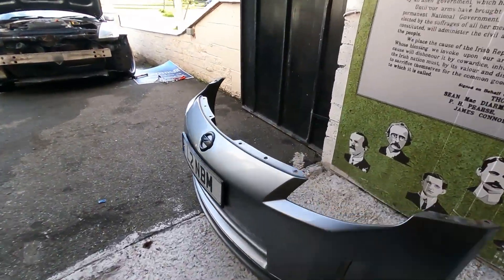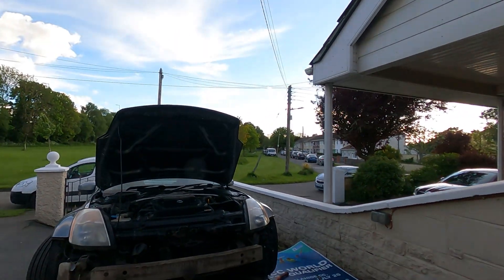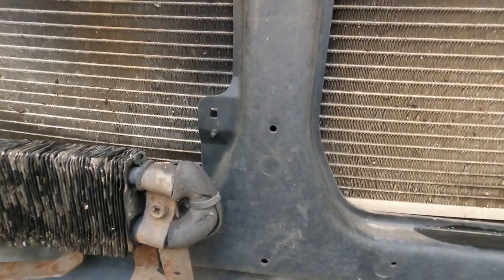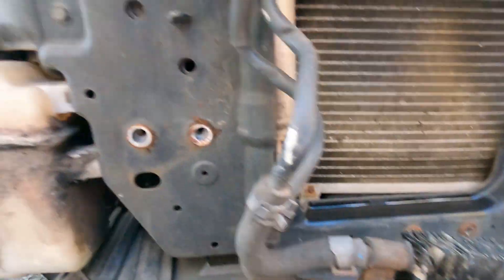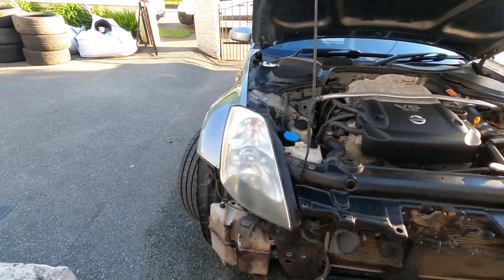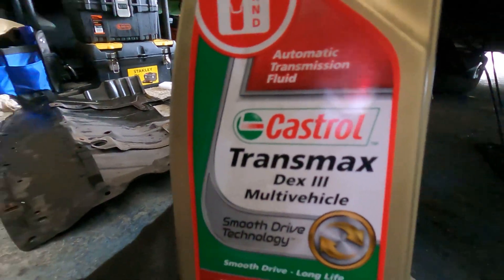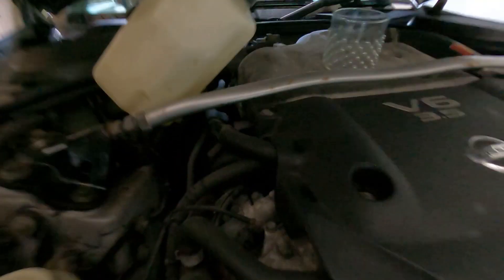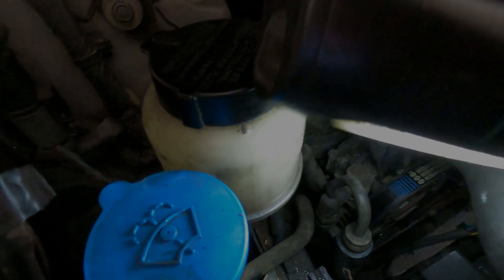Boost Your Engine's Lifespan: DIY 350z Oil Cooler Install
On this weeks episode we will be taking a step back in time when we were preparing for the Drift Games drive event in Mondello Park. We will be installing some new custom 350z oil coolers for both power steering and for oil. This style was popularised by Adam LZ and his friends on their 350z's.
If you have any questions make sure to hit me up in the comments and i will help in anyway i can.

Please make sure you let us know your taughts in the comment section below!

• 0:00​ - 0:33​   Intro
• 0:33​ - 1:30 Quick Clean
• 2:15​ - 3:15 Bumper Removal
• 3:15​ - 4:05 Bash Bar Removal
• 4:05​ - 7:45 Install
• 7:45 - 10:10 What you need/Sponser Announcement
• 10:10​ - 11:56 Install
• 11:56​ - 12:50 Customization
• 13:18​ - 13:39 Thank You!
• 14:25​ - 15:05 Test Drive
• 15:05​ - 15:53 Outro

🔴 *** Evan's 350z Mods List***
BC Racing Coilovers BR Type:

Oil Cooler & Power Steering Cooler:
COMING SOON!

🔴 *** GT86 Mods List***

Sony Xav-ax200

K&N Filter

Grovee Ambient Footwell Lighting:

350z
350z oil cooler
350z dual oil coolers
350z adam lz oil cooler